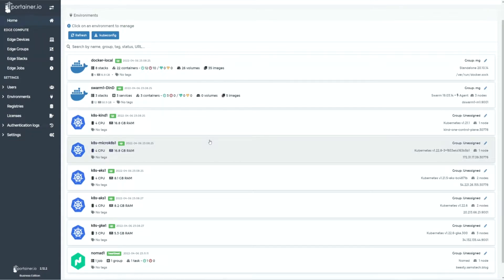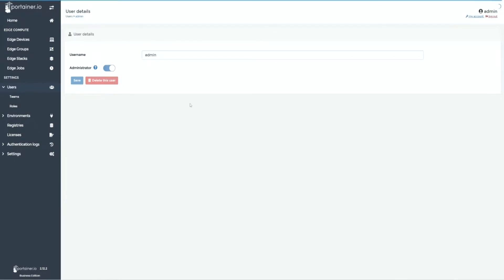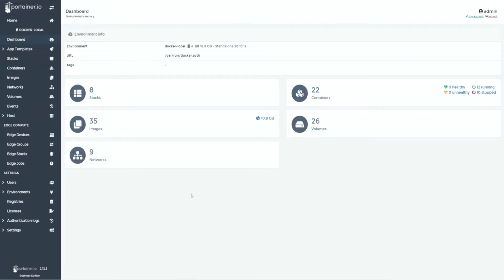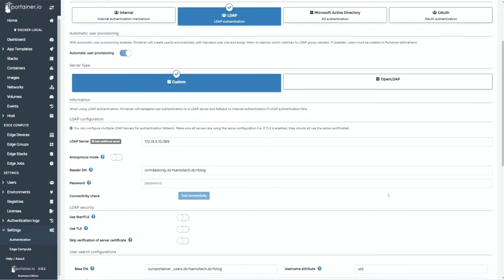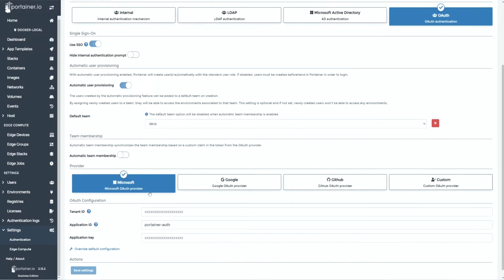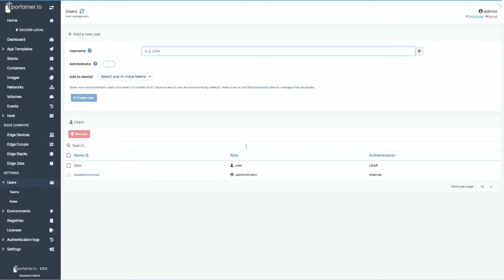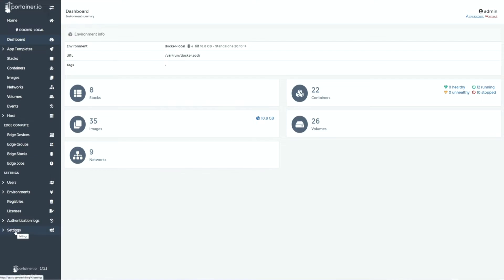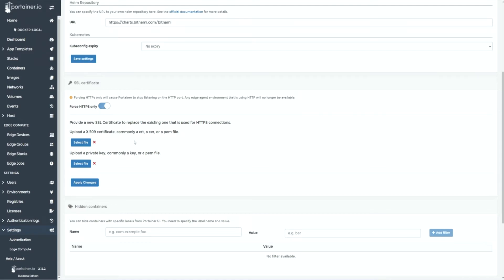Portainer 101 - How to Secure your Portainer Installation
Securing your Portainer Installation is really important. This video explains what you need to do and how to do it.